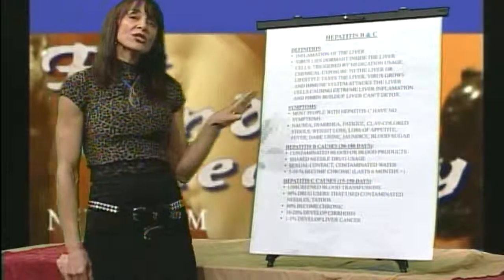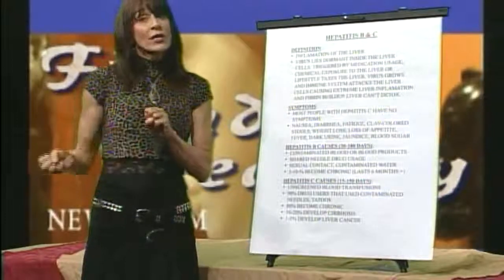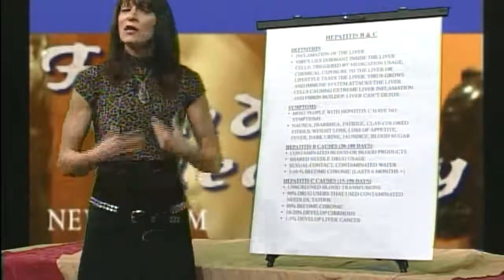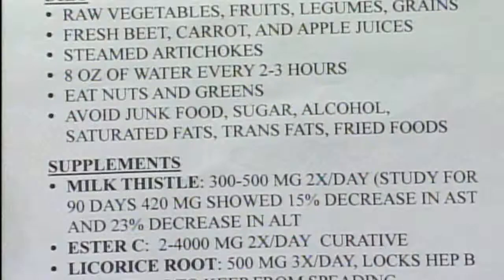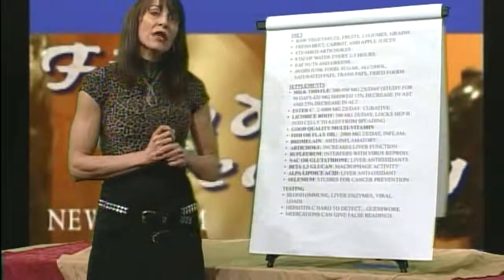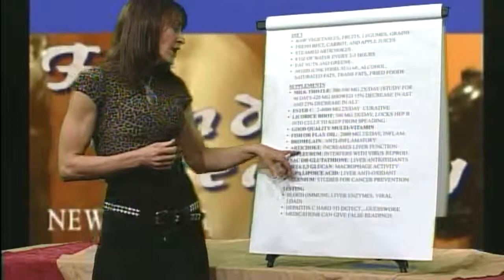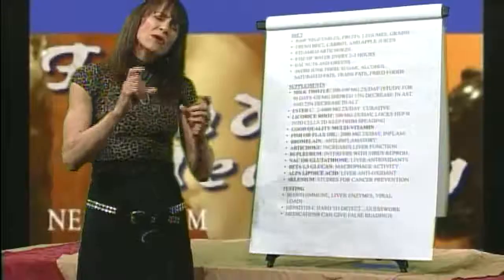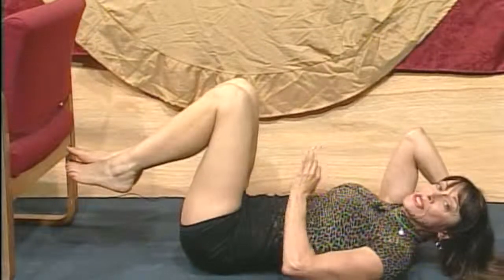Hepatits B&C 082808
Discusses Clinically tested Nutritional Therapies for Hepatitis B&C. Plus the Latest Pharmacutical and nutraceutical news.